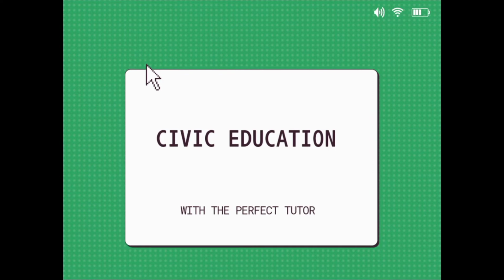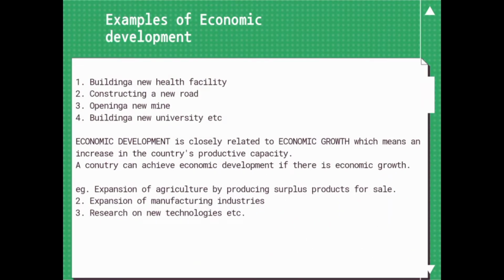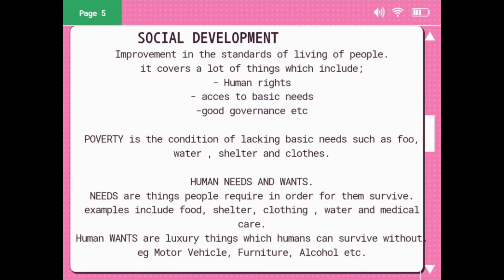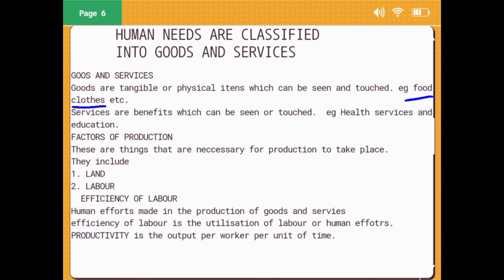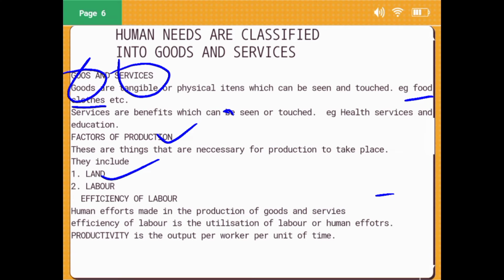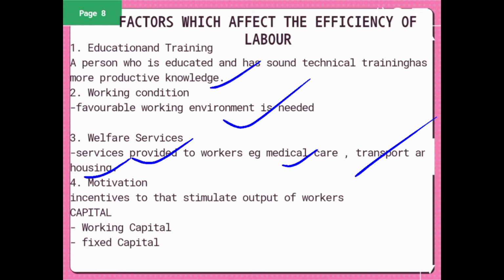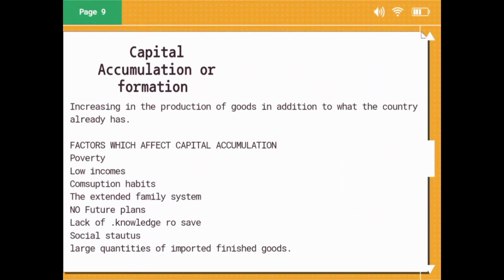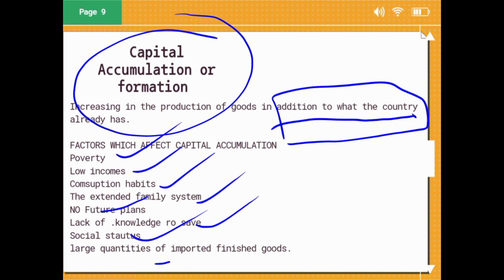ECONOMIC AND SOCIAL DEVELOPMENT A